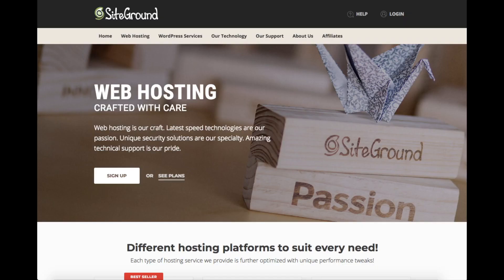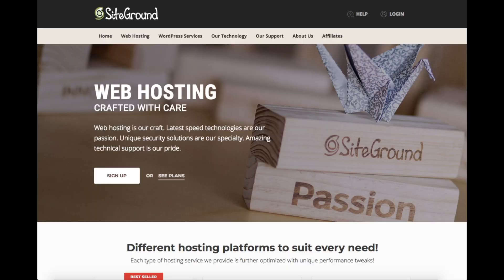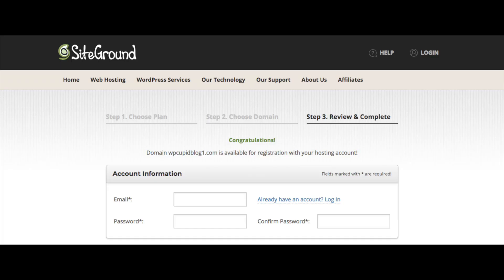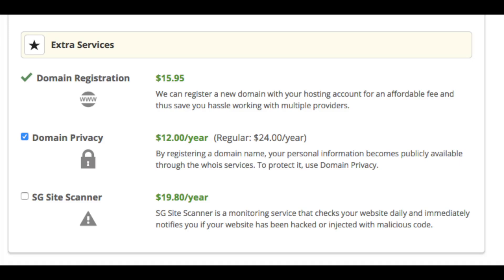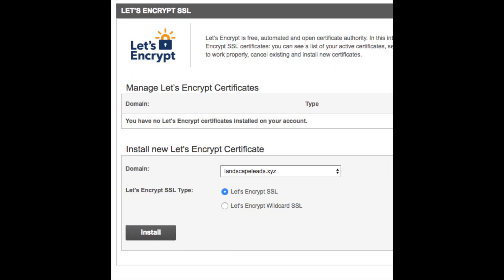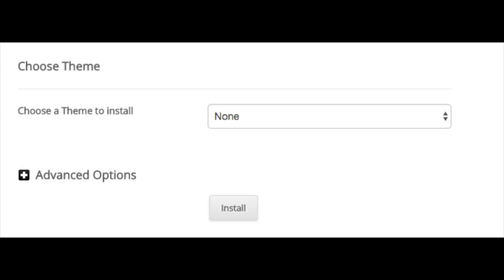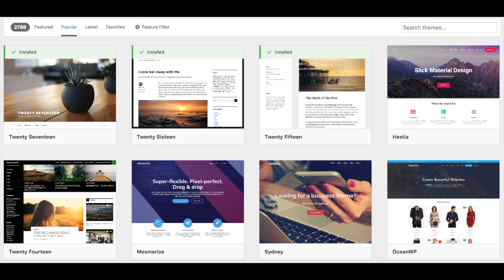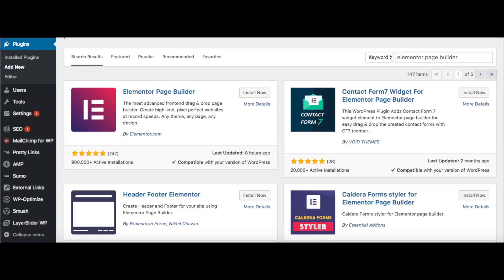How To Setup WordPress On Siteground 2024 | Siteground Tutorial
I'm excited to provide you with this Siteground Tutorial. In this video, we go over how to setup WordPress on Siteground step by step that is perfect whether you are a veteran website owner or blog owner or if you are new to creating sites. Setting up WordPress on Siteground is now easier than ever. We go over signing up with an account with Siteground hosting, choosing a hosting plan, how to register a domain name, how to install WordPress on Siteground, how to set up WordPress on Siteground, and an introduction to WordPress, and some awesome resources that are helpful when you are customizing, designing and creating your website or blog. Now is the time to setup WordPress on Siteground. By the end of this Siteground WordPress Setup Tutorial video, you will successfully know how to install WordPress on Siteground and how to setup WordPress on Siteground.  Enjoy our Siteground WordPress Setup Tutorial video.